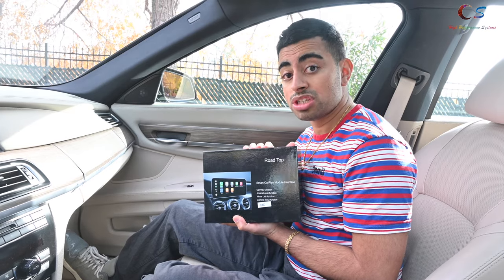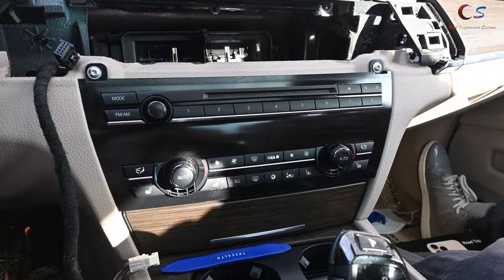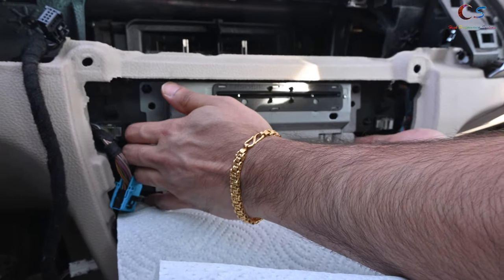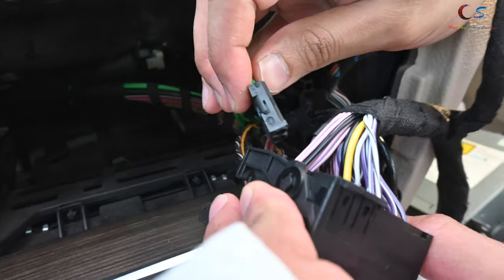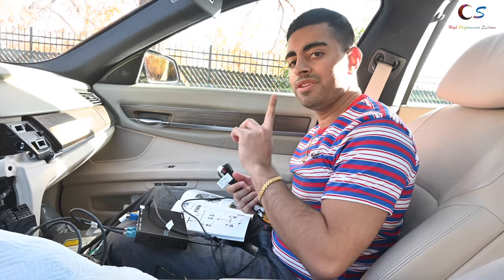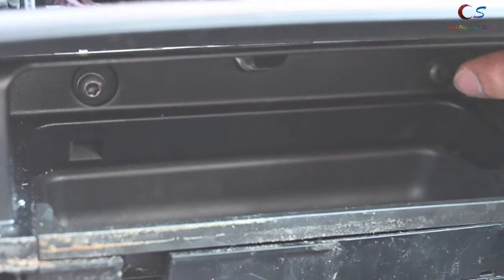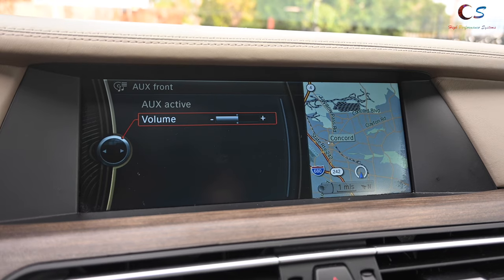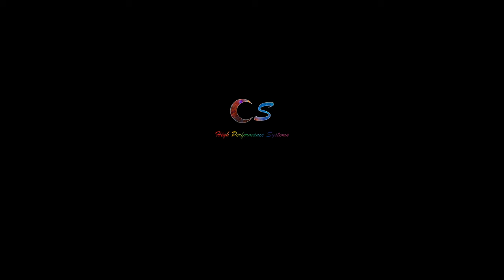Wireless Carplay/Android Auto Road Top Install in 2011 BMW 750Li (F02)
Also applies to BMW 1, 2, 3, 4, 5, 6, 7 series with CIC or NBT system. See links below for correct module for your car.

Installed in my 2011 BMW 750Li (F02) with CIC iDrive.

5/7 Series CIC System (same as video)

1-4 Series CIC System (says also works with NBT?)

1-7 Series NBT system